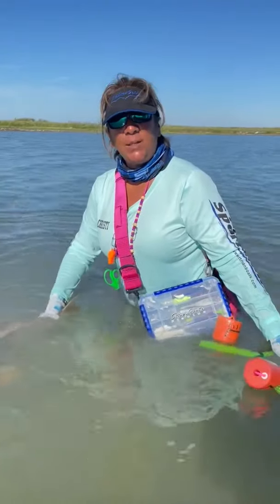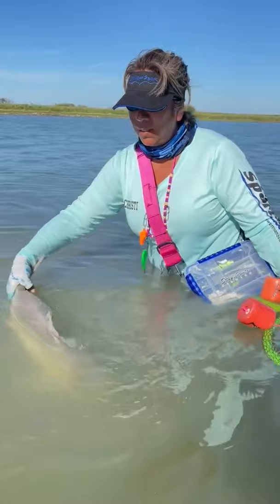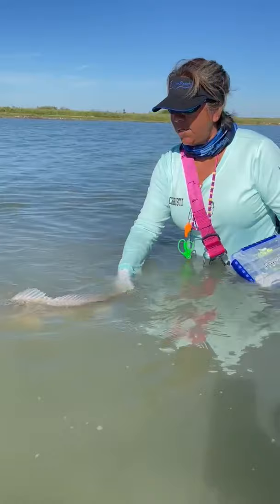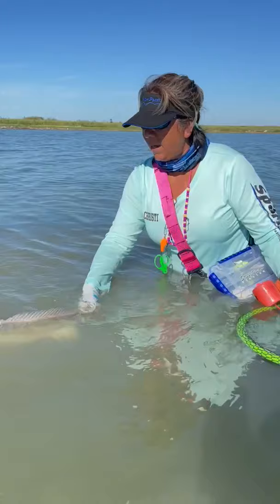Big Trout! Lady Angler Demonstrates Proper Release Technique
Ernest Cisneros November 2021